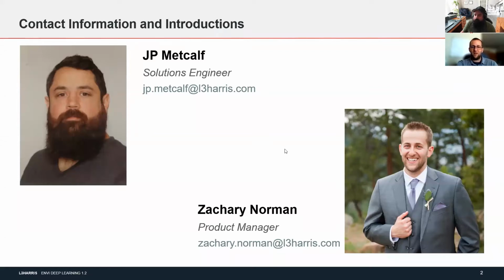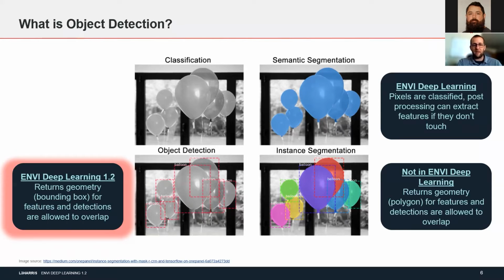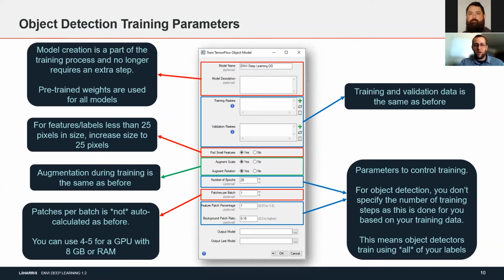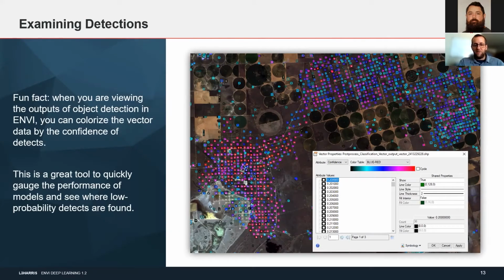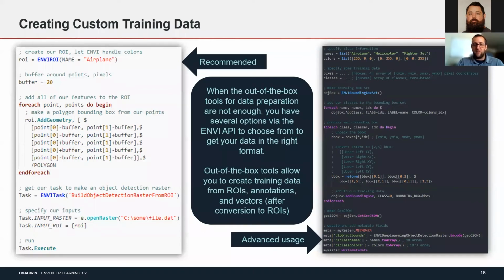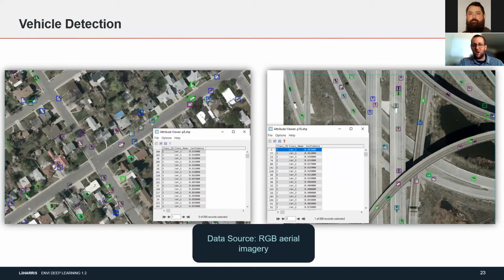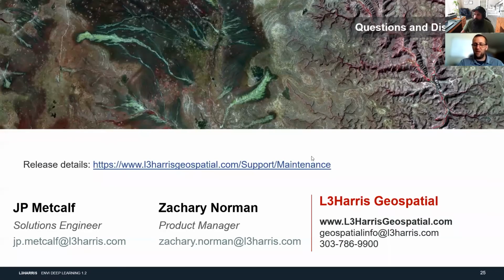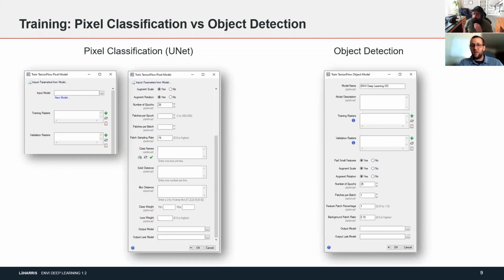What's New in ENVI Deep Learning 1.2 | Webinar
ENVI® Deep Learning is a commercial, off-the-shelf solution specifically designed to create deep learning models for remotely sensed imagery. The ENVI Deep Learning module removes barriers and makes it easy to use deep learning with geospatial data.

The latest release of ENVI Deep Learning adds a brand new type of deep learning: object detection. Watch this recorded webinar to see how you can easily create object detection models and some of the other new features that have been added.